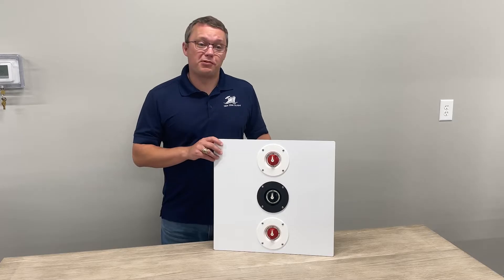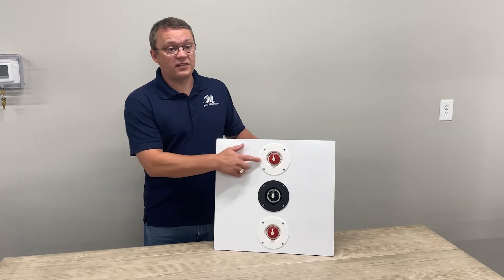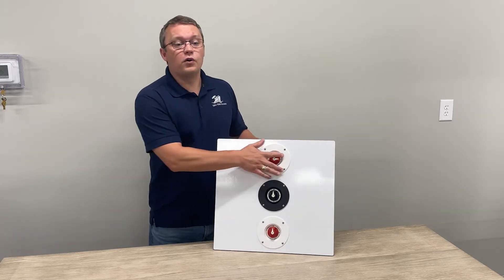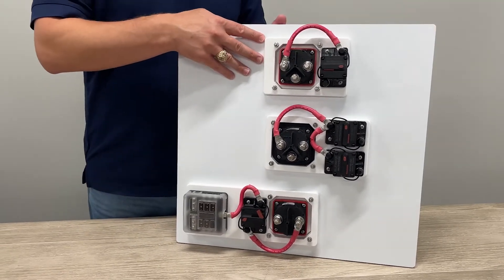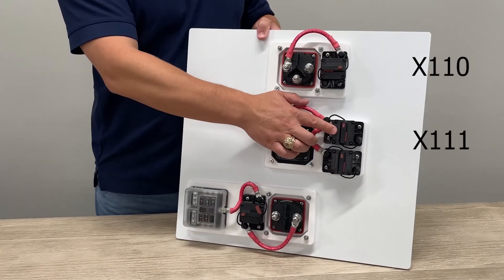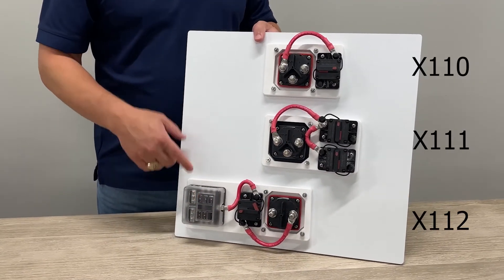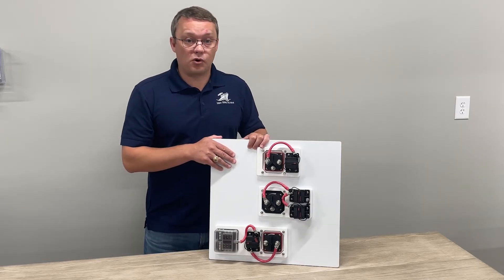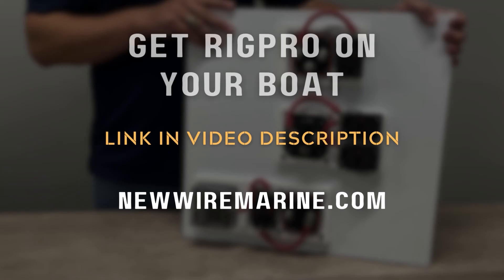RigPro: The Customizable Series for Your Boat's Battery Management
We’ve been bringing game-changing wiring to your switch panels for over a decade, and now we’re bringing drool-worthy craftsmanship to your battery distribution system with our latest innovation: The RigPro Series.

From a single-engine simple system to trips with automatic charging and a heads-up battery management display, RigPro is all about making your life easier.

Forget those ugly finishing washers and parts just dangling by wires; these babies share the same mounting system.

And the best part? The RigPro line isn't just expandable - it's like a customizable buffet… A toolbox BBQ where everyone's invited. With RigPro, you’ll have rigging that even a super duper ABYC black belt master electrician would be jealous of.

Located in Charleston, SC, we build custom dash panels and switch panels for boats that are shipped worldwide.